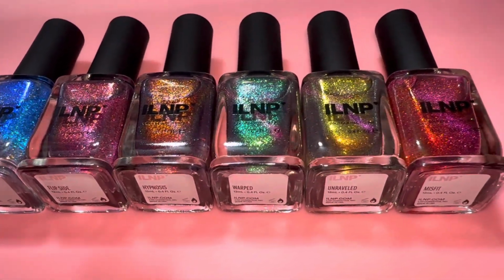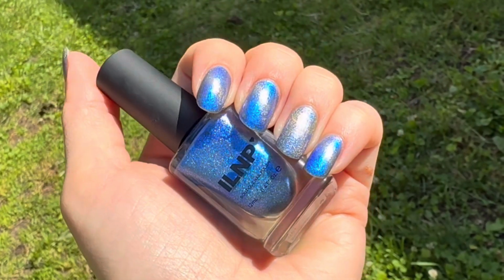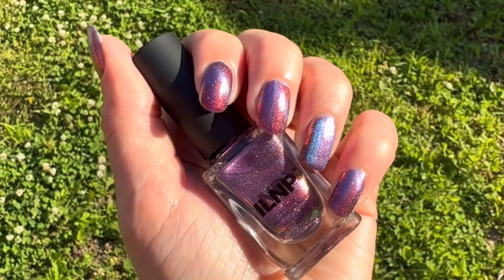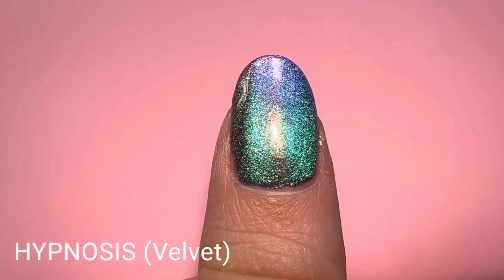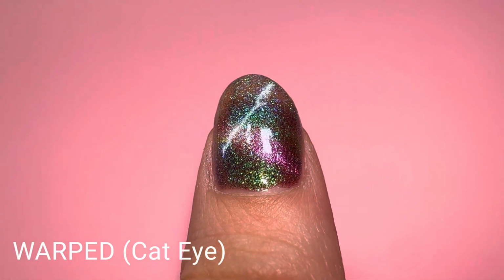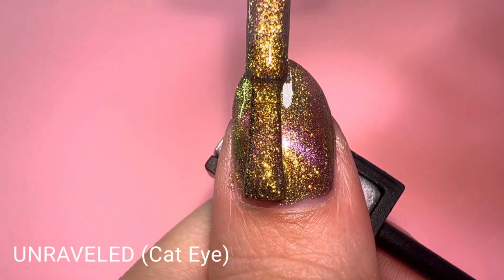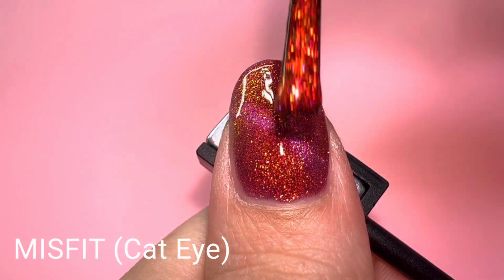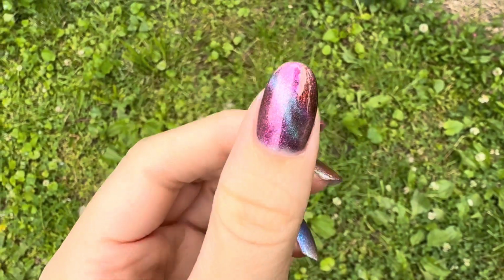*NEW* ILNP Illusions Collection | Summer 2025 Magnetic Nail Polish Swatches & Review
ILNP Illusions Collection | Summer 2025 Magnetic Nail Polish Swatches & Review

Get ready for a surreal twist on summer nails! I’m swatching the brand new ILNP Summer 2025 Illusions Collection, and it’s packed with magnetic shimmer nail polishes that shift, sparkle, and mesmerize. If you love color-shifting or magnetic nail polish, this collection is a must-see.

Each shade transforms with movement and light, making your manicure look different from every angle. Whether you’re a collector or a casual polish fan, you’ll fall in love with these Summer 2025 nail polish trends.